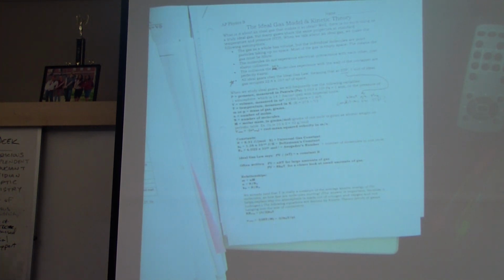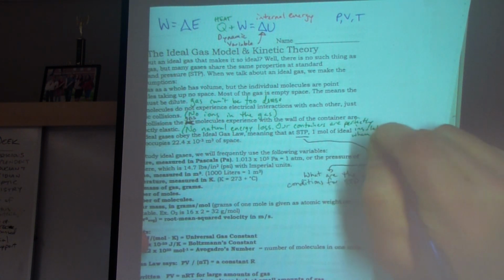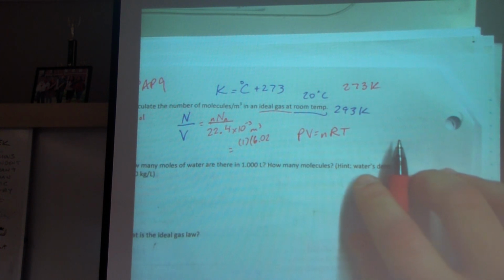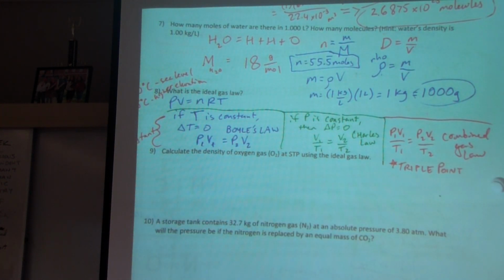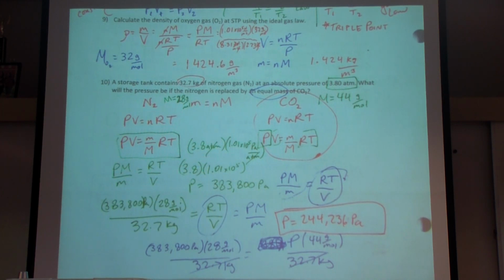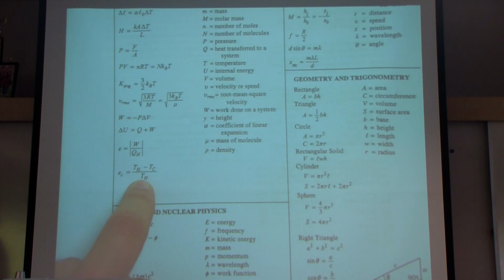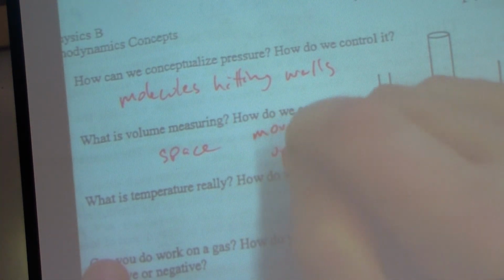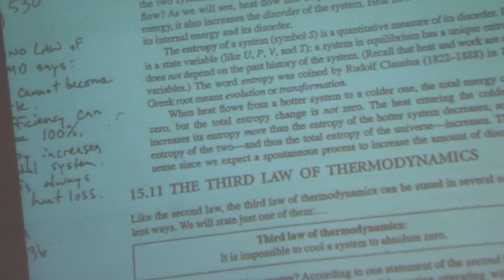AP Physics Full Course: "Electricity and Magnetism" Semester 2 Day 7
Laws Of Thermo